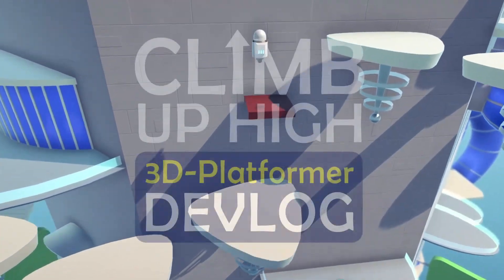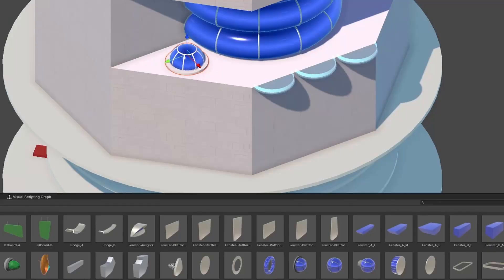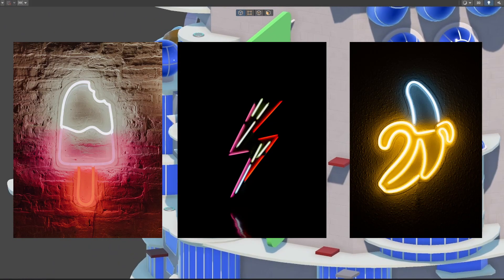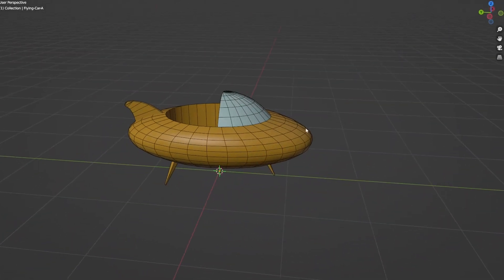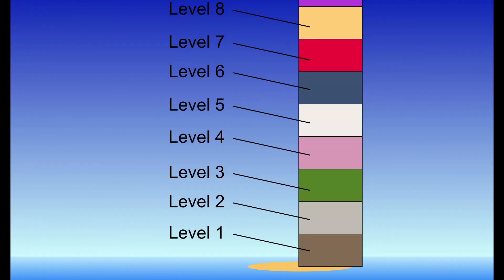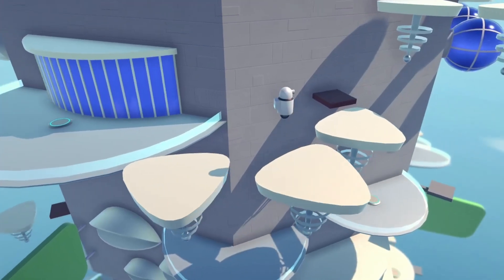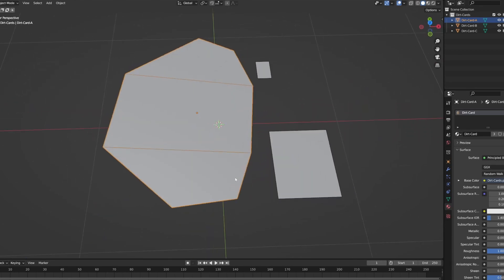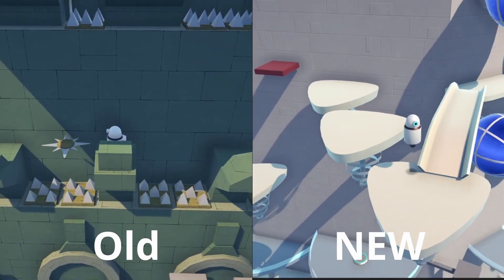How I drafted a retro-futuristic city for my game | 3D Platformer made in Unity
Devlog #06 | Drafting the next level by modelling assets and platforms in blender and joning everything togeather in Unity. Some new additions are:
- improved camera settings
- sketches for the car asset
- changes to the scope of the game

Play for yourself and let me know what you think!

I am a solo indie developer creating my first real game. It is a 3D Platformer made in Unity using Visual Scripting.